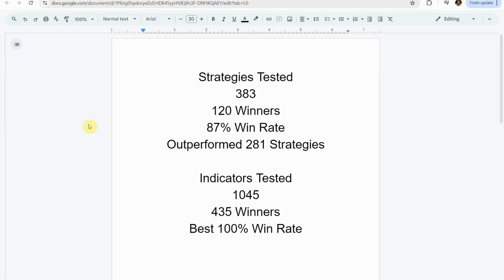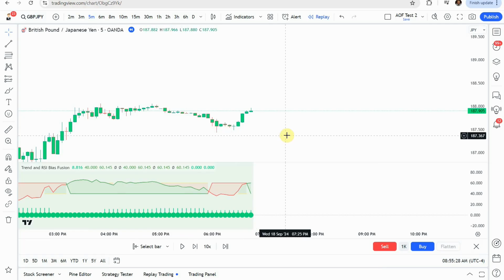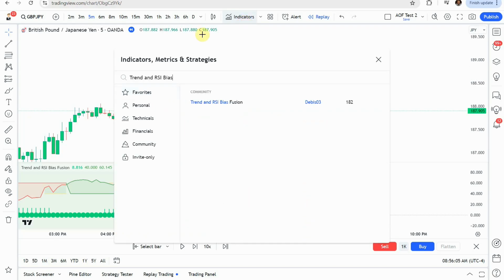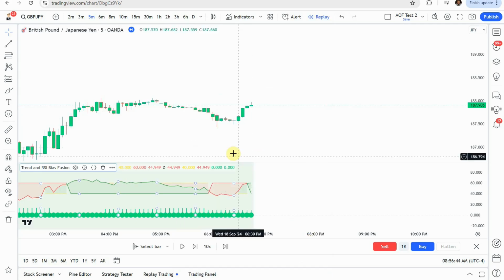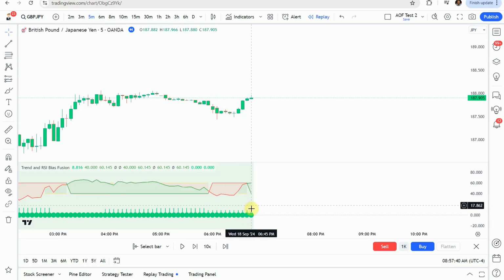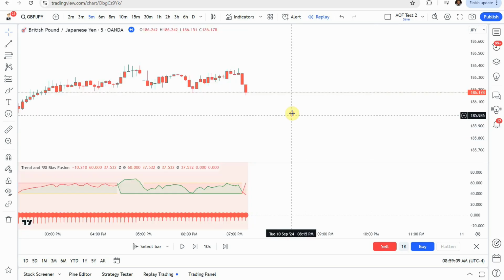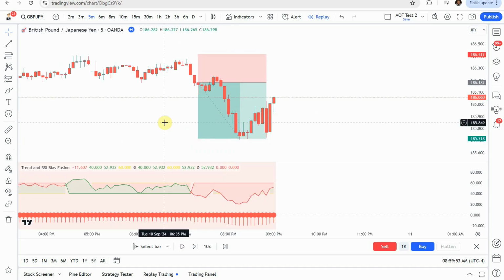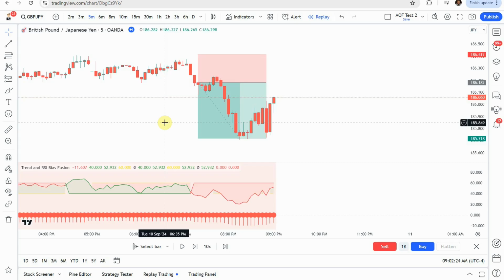This Indicator Merges Trend and RSI!! Is it a Useful Tool for Trading???